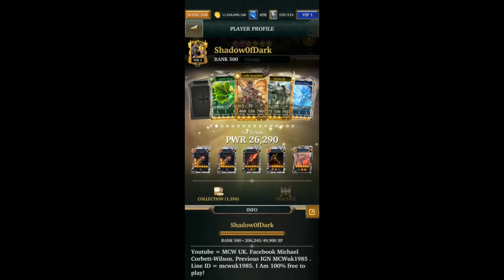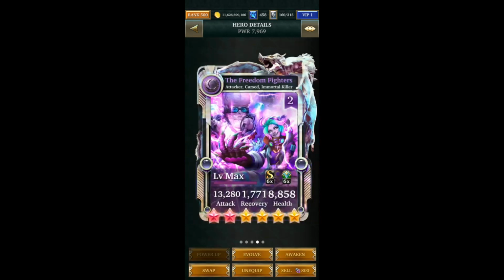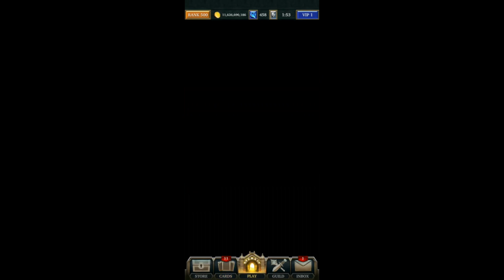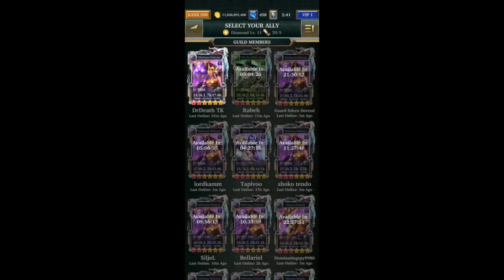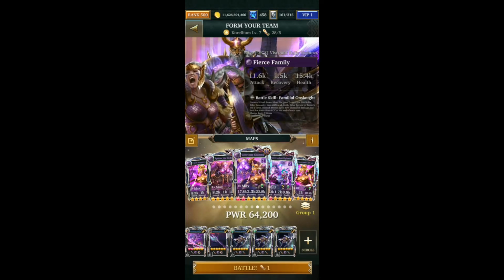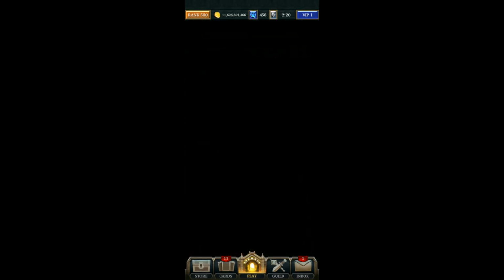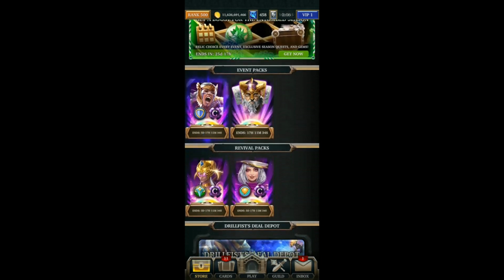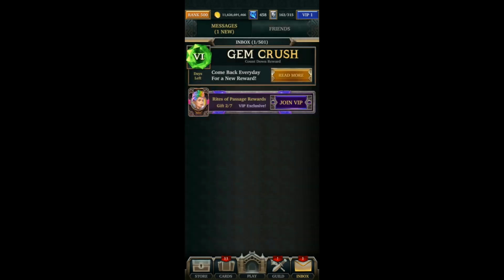Legendary Game Of Heroes: Rites Of Passage Team Testing/Strategy + FREE GEM GIVEAWAY!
Here we have the Rites Of Passage event. This is dark commander and Noble Killer

As there are a lot of very strong dark decks there are many options if you do not have the event deck

However do be careful as there seems to be way less guild keys this time around, plus there does not seem to be any guild key gifts either

Hopefully most players can make a deck strong enough for at least the Diamond map though

I've partnered up with N3TWORK to do a gem giveaway for you guys, in celebration of Gem Crush!

(This is a sponsored event from N3TWORK, and the gems will come from N3TWORK and not myself. I will be working with  N3TWORK to distribute the gems to the winners)

Timestamps
00:00 Showing the teams I am using
04:24 Event gameplay/team testing
16:13 More information about the free gem giveaway can be found here

Also feel free to let me know if you have any question regarding this, and hope the video is helpful!